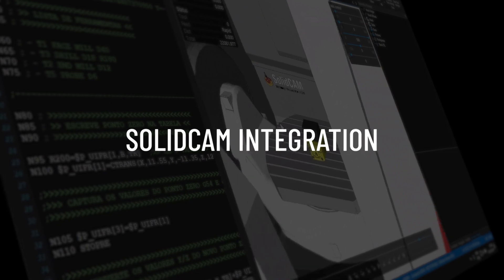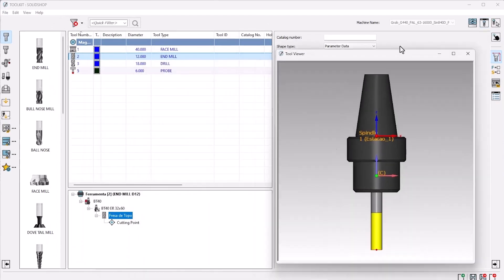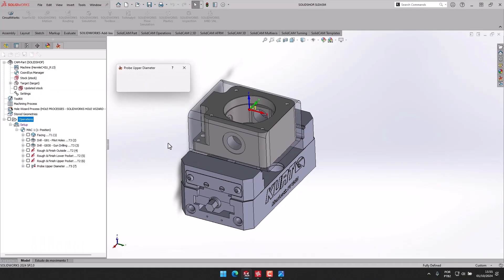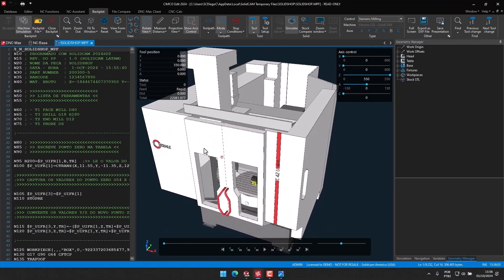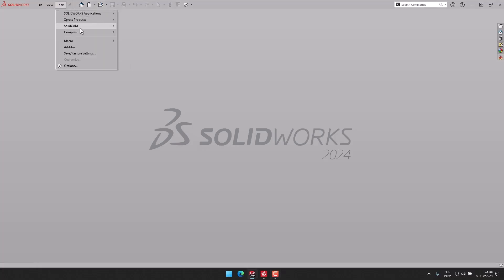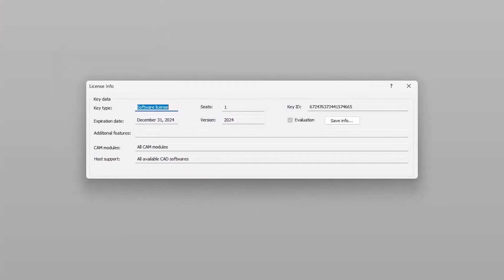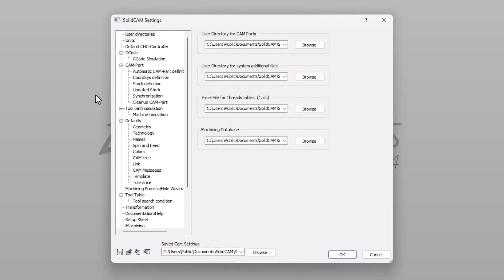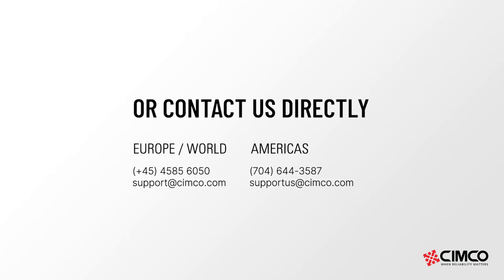CIMCO Edit integration with SolidCAM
In this video we show you how SolidCAM can be integrated with CIMCO Edit 2024 to effortlessly transfer tools, work offsets, and geometry from SolidCAM directly into CIMCO Edit.

This not only saves valuable time but also reduces the risk of costly errors during production. By visualizing toolpaths and machine operations in a simulated environment, manufacturers can optimize their CAM programs before the NC code even hits the shop floor.